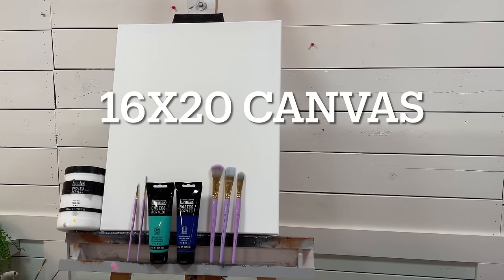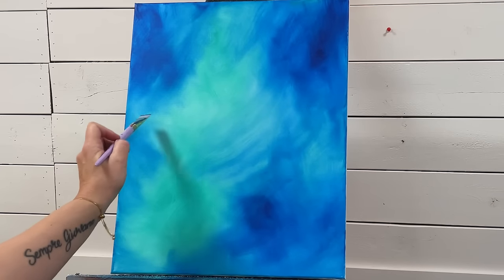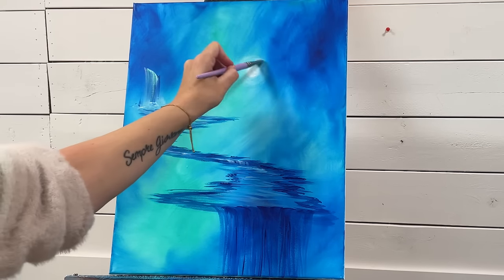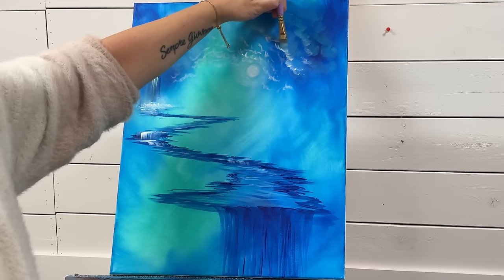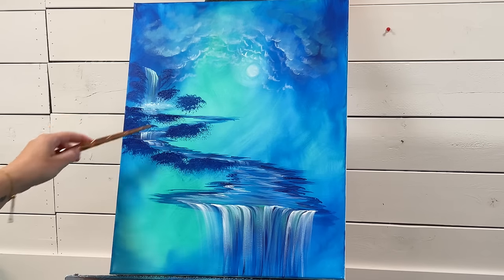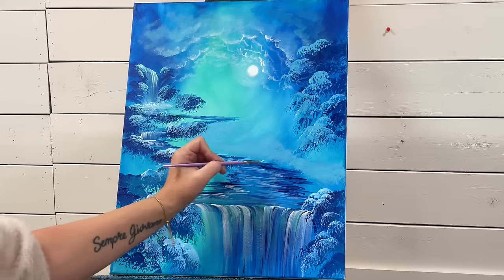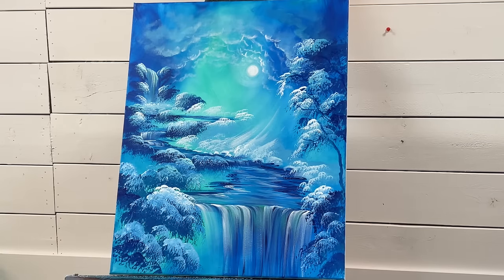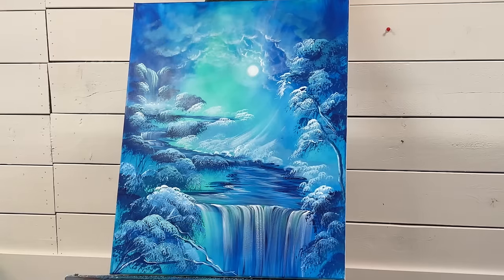How To Paint “BLUE OASIS” Acrylic Painting Tutorial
This is an acrylic painting tutorial of ”Blue Oasis”  Using the following colours and brushes:
Titanium white
Cyanne Phthalo blue
Aqua Turquoise
Canvas 16x20
Brushes-
50 filbert or any large brush for background colour
14 filbert
A few mop brushes
3 round
2 rigger/liner
20 flat